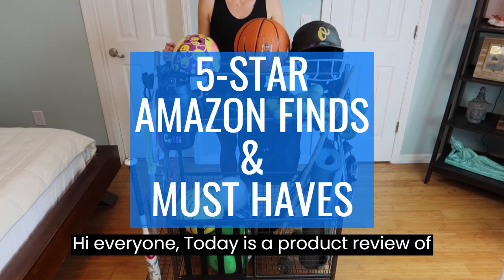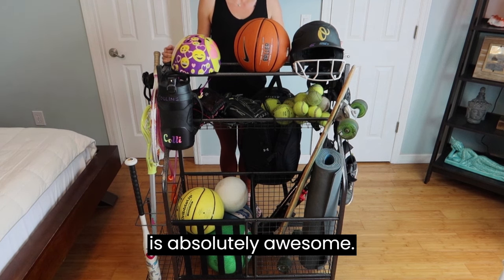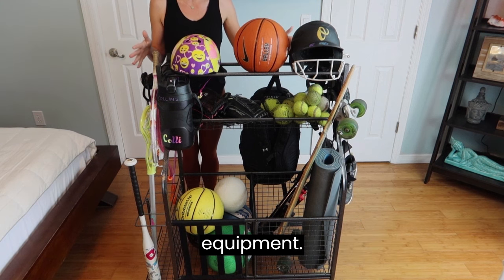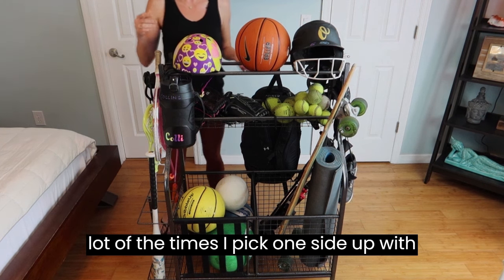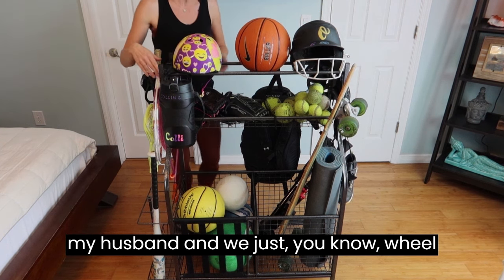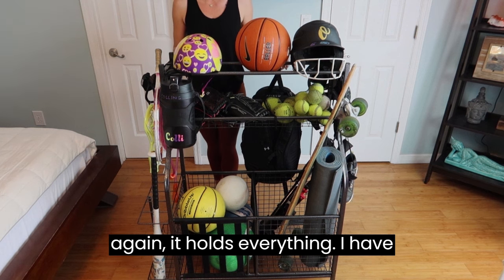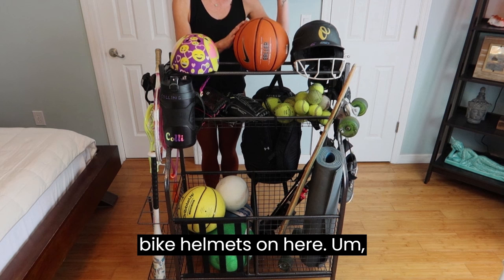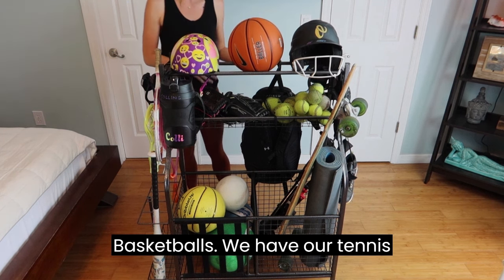Amazon Review: Heavy Duty Sports Rack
🔥 Don't miss this Heavy Duty Sports Storage Rack on Amazon! High-quality, low price. See our bio for more incredible finds.